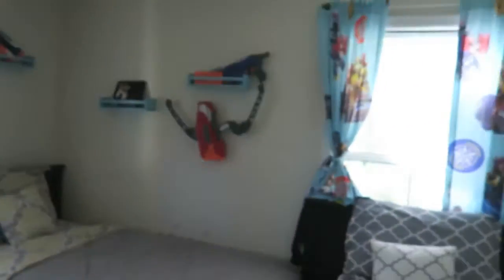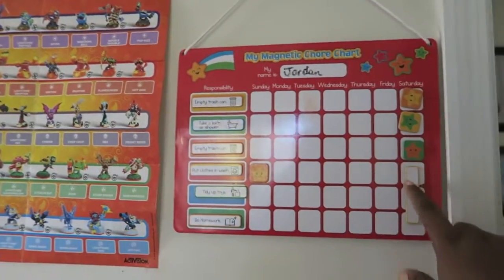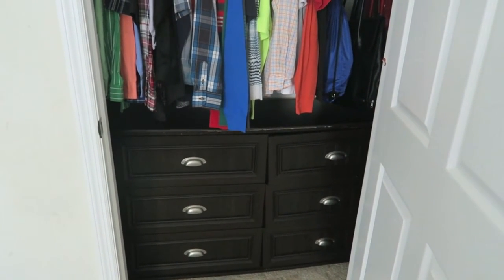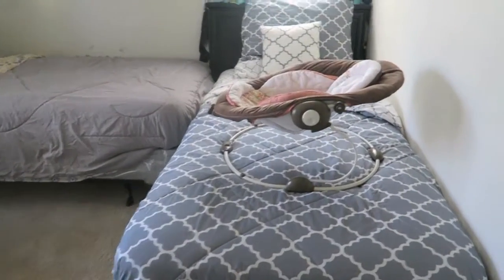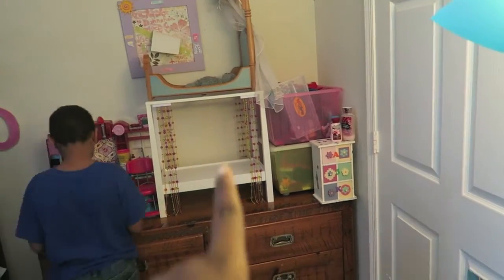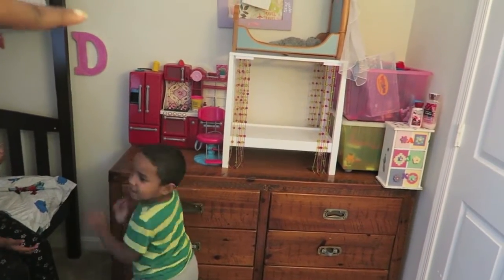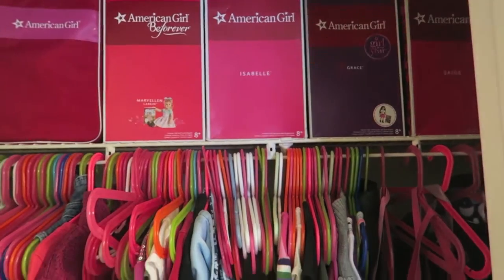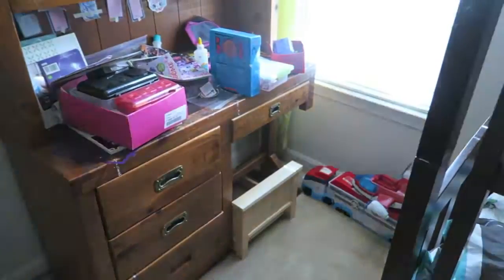Finally no more fleas | Raising 4 Children | Daily Vlog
🎀 Instagram 🎀 thealbornozaregrowing
Hello, my name is Janice and I am a Jamaican married to an Hispanic name Roberto aka Marcelo or Chelo and together we have 4 children.  9 year old twin boys Jason and Jordan, 7 year old Destiny and 3 year old Jaxson and I'm currently pregnant with baby #5 due August 2016.  We are an interracial family of 6 soon to be 7 starting a new adventure here on YouTube, here you can expect to see family Vlogs, pregnancy updates and some hauls every now and then.